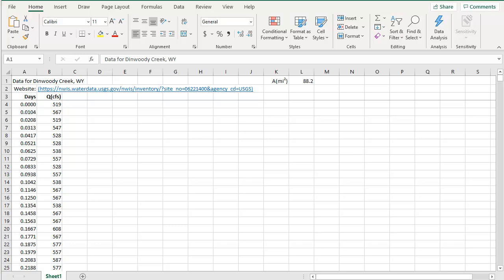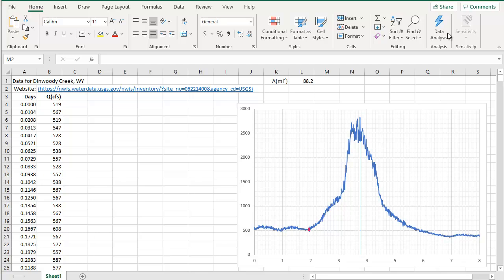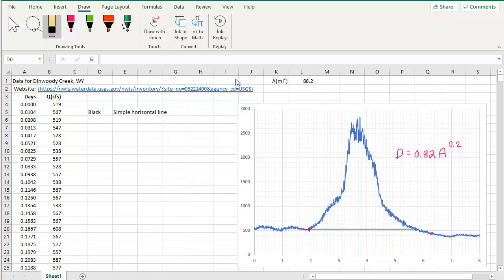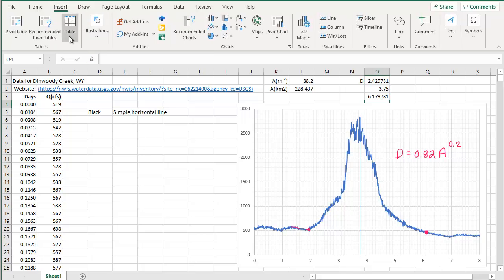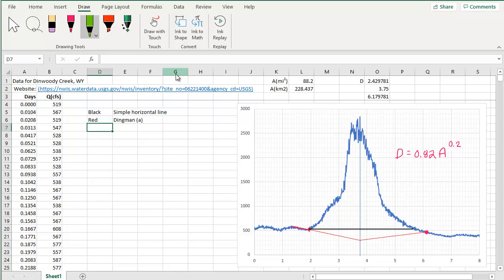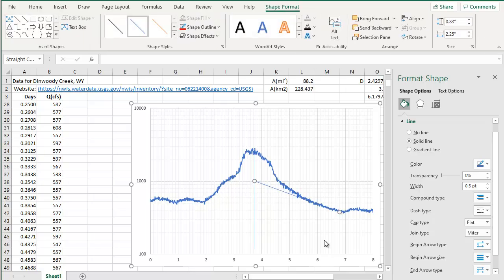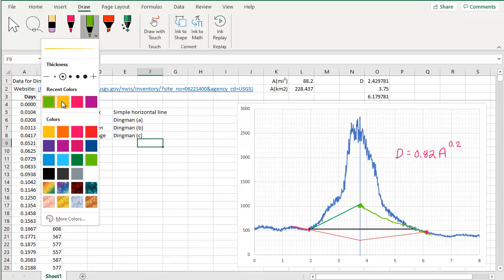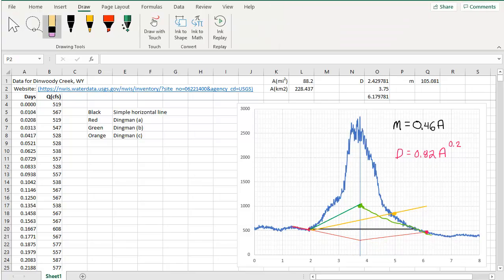Practice HydroSep 1